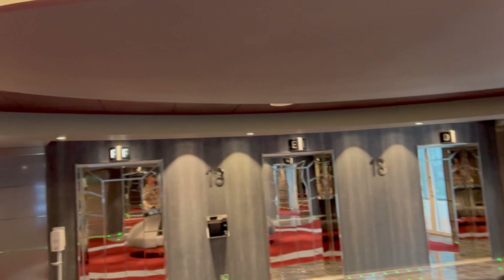MSC Virtuosa Practical Ship Tips You Need To Know | The Things Other Tours Might Not Tell You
Join us for Linzi's Practical Ship Tour aboard MSC Virtuosa , where we take a look at some parts of the ship that don't always get as much love or maybe not talked about at all. Linzi will take you on a tour of spots from the Lifts/Elevators to the Bars, to Whirlpools and how to avoid the crowds, sharing her top tips.

As usual with our videos, we record our commentary in a single take to give you our honest, non-scripted opinions. And as always our videos and all content is shot by us, in 4K and no stock images are used.

Become a Suite Natured Member

If you'd like to support the channel even more, you could become a YouTube Member where you will get exclusive content, live chats, merchandise, post cards, birthday cards, zoom chats and much more; plus our eternal thanks for helping support us growing the channel.

Everything pledged through either YouTube Membership goes exclusively towards producing more content for the channel.

Some of our other MSC Virtuosa Content

Chapters
00:00 Intro to Linzi's Practical Ship Tour
00:24 Lifts / Elevators
07:45 Robes & Whirlpools
04:12 Deck 7 Short Cut
05:30 Starship Club
06:50 Best Time For Hola
07:51 Trip Hazard
08:21 Keeping Your Modesty